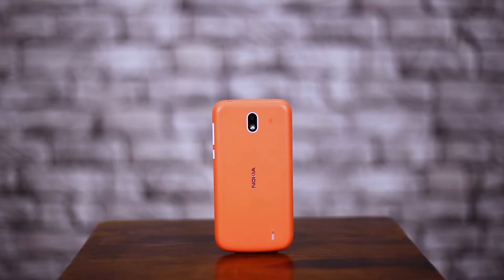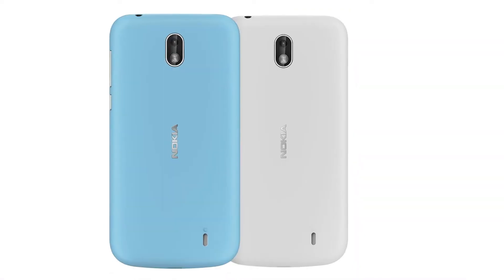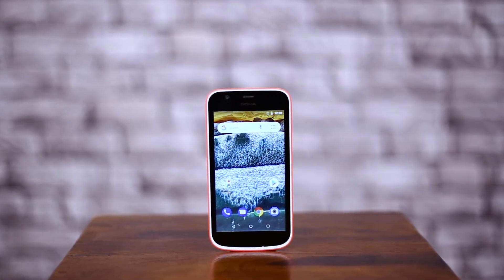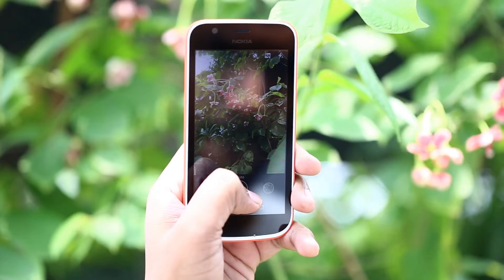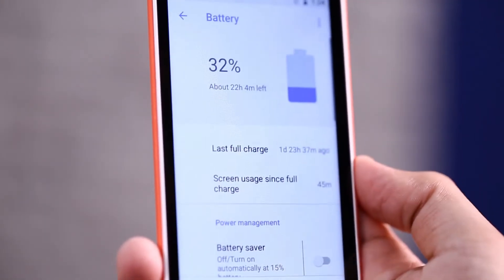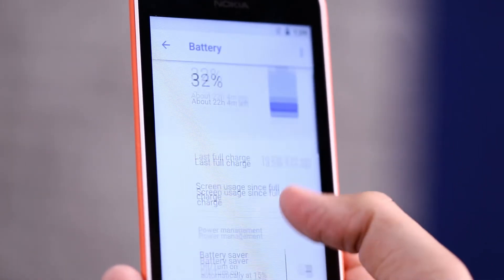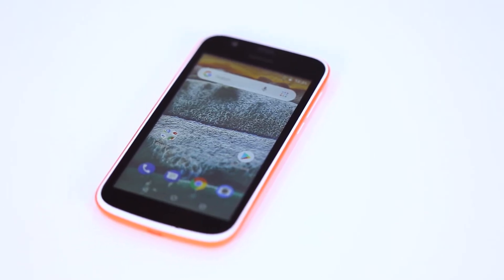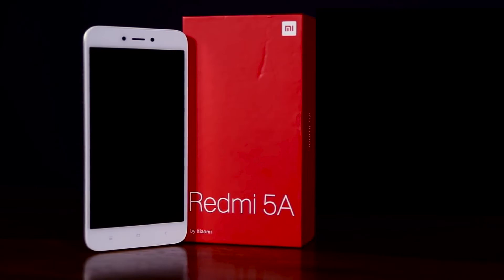Nokia 1 Android Go edition review | Nokia 1 Android Go Price | Nokia 1 Android Go Features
Descriptions: Nokia 1 Android Go edition review | Nokia 1 Android Go Price | Nokia 1 Android Go Features: Nokia 1 is targeted at first-time smartphone buyers, and it competes with the Xiaomi Redmi 5A (Rs 4,999 starting price) and 10.or D. The phone tries to cash in on nostalgia with its Xpress-on covers, which come in vibrant colours.

Indian Express, The Indian Express Newspaper, The Indian Express, Indian express news, indian express editorial Today's Indian Express newspaper offers a comprehensive package of news, including Indian Express editorial analysis and Indian Express analysis today. This well-respected publication covers a wide range of topics in its India Express editorial and Indian Express news sections. Stay informed with the Indian Express newspaper today.